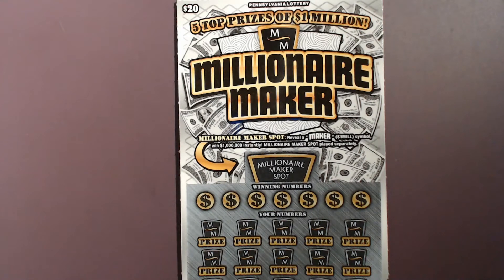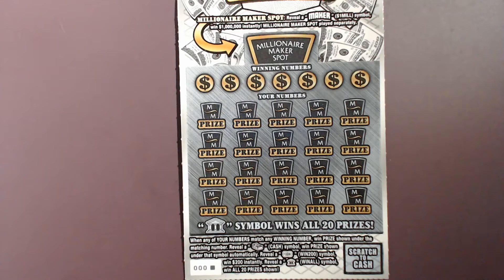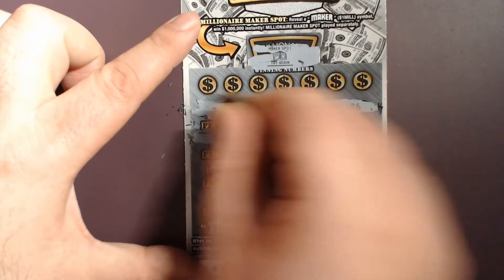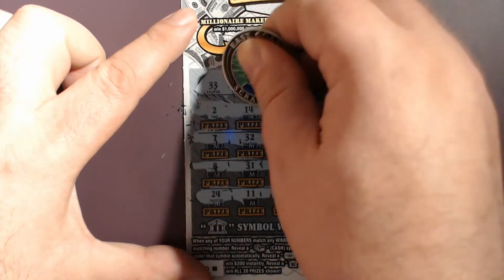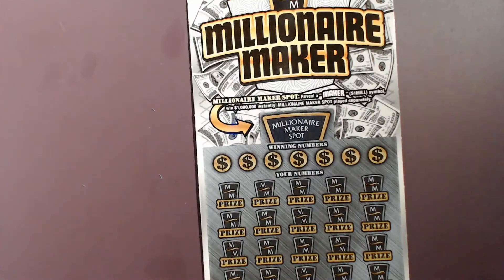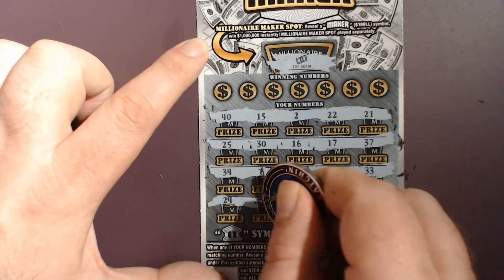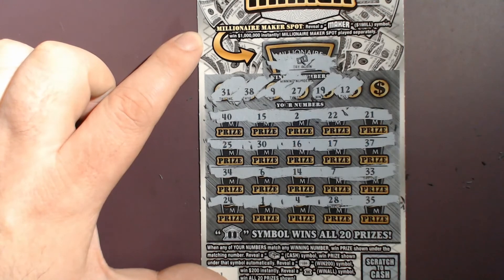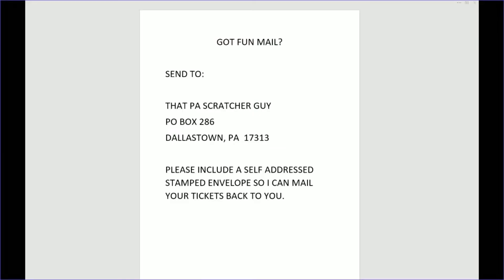"Millionaire Maker" - PA Lottery - 05/16/21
$40 session of "Millionaire Maker" from The Pennsylvania Lottery.